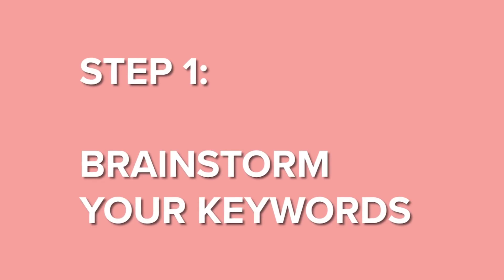How to Do Keyword Research for SEO (Beginners Guide)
Welcome to Episode 8 of The Hoth's series, The Learning Hub. These videos will help you better understand SEO and help you become an SEO expert fast.

Today we're discussing how to do keyword research for SEO, beginners style!

Be sure to check out our free SEO guides that follow along with our videos: